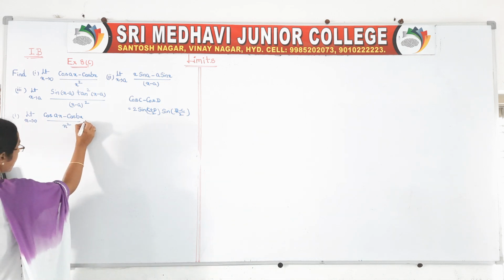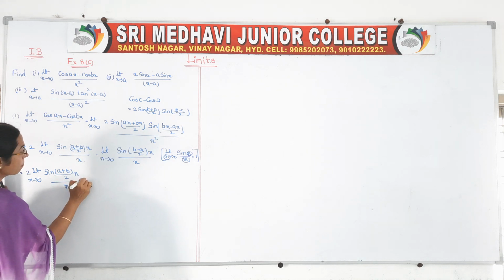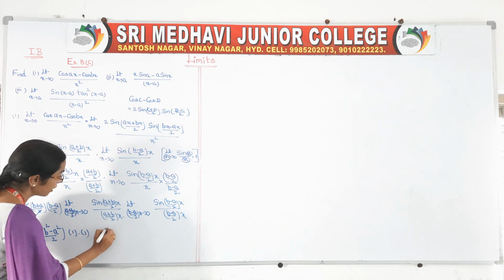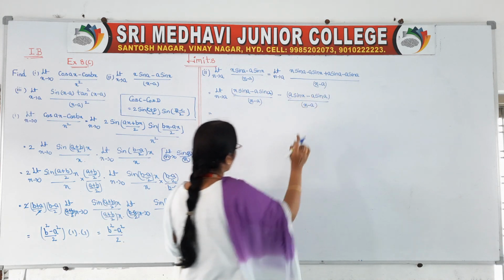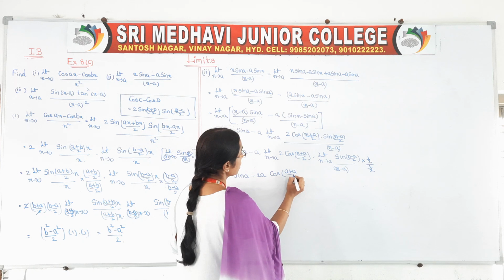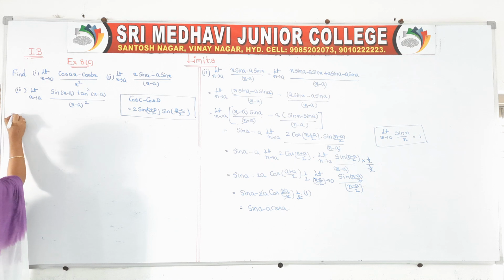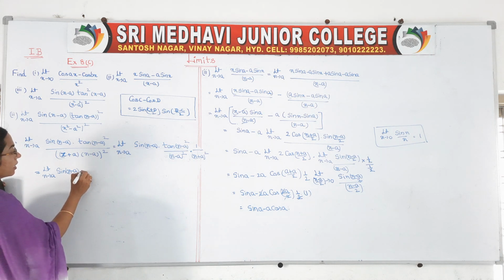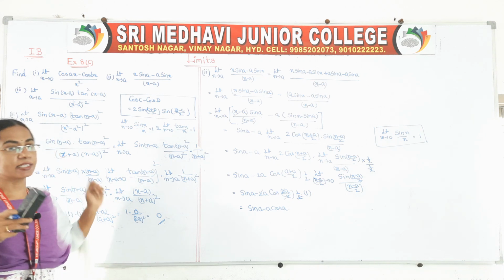(07 JAN 2021) PROBLEMS FROM EXERSICE 8C